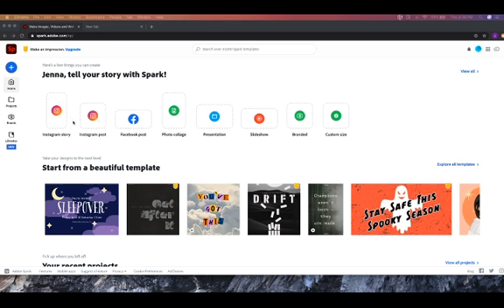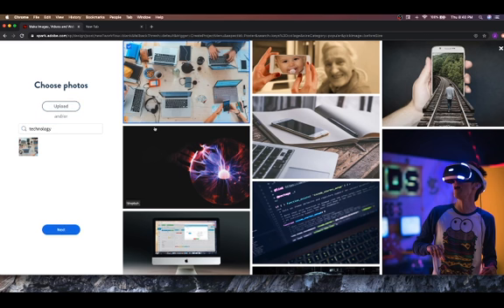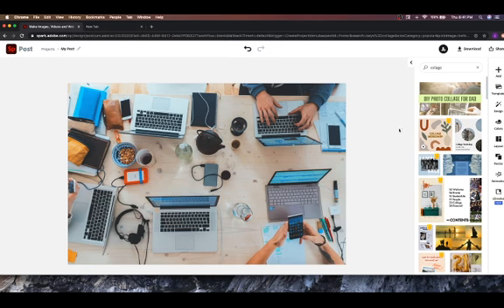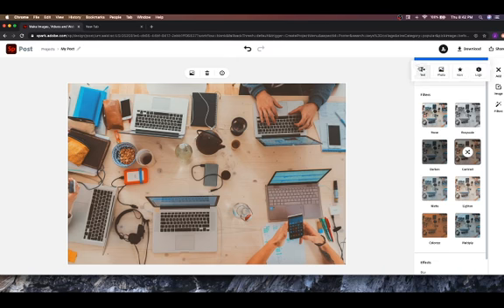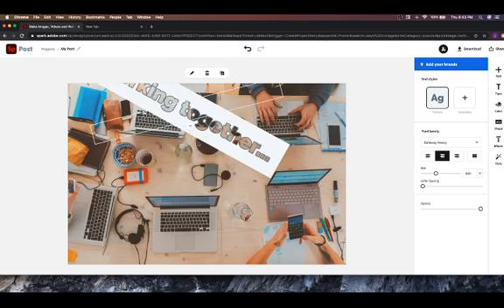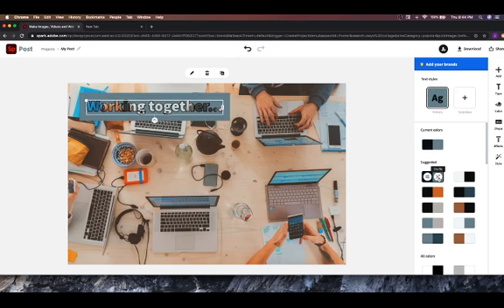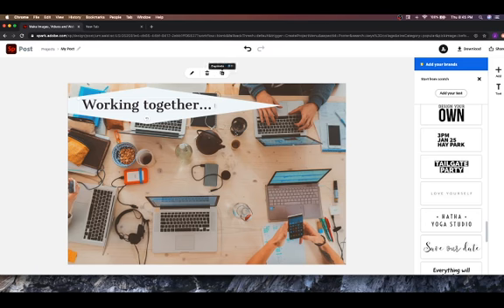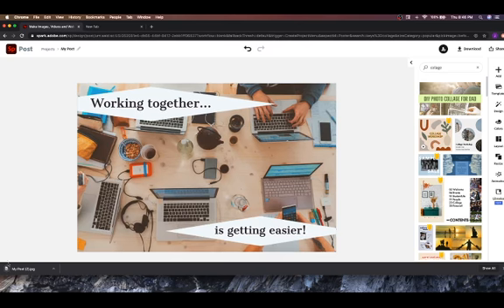Using Adobe Spark to Create Your Visual Argument